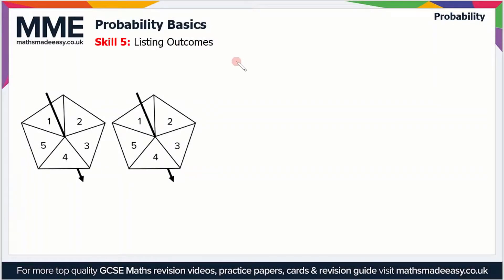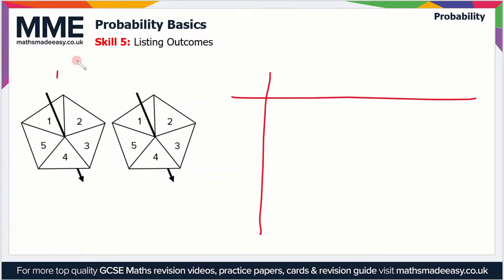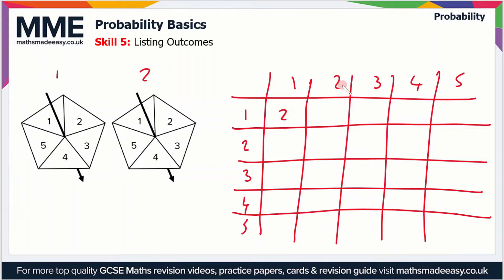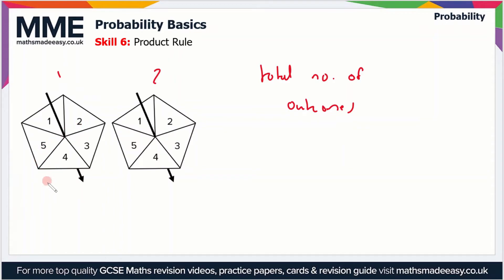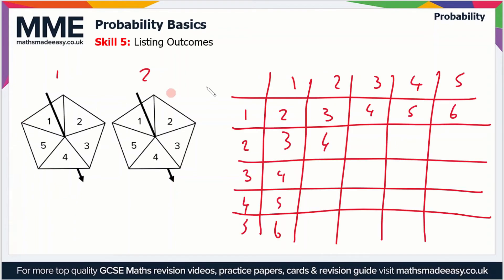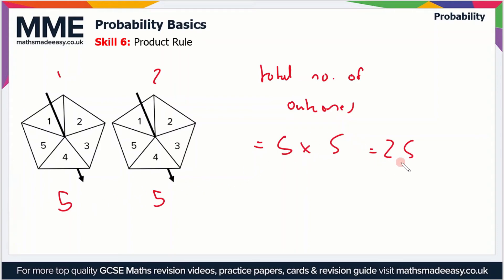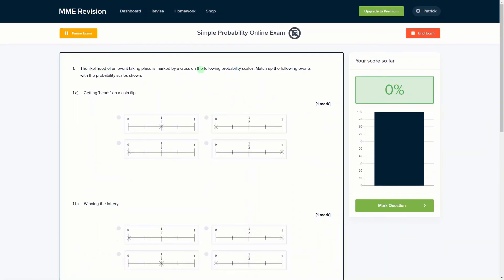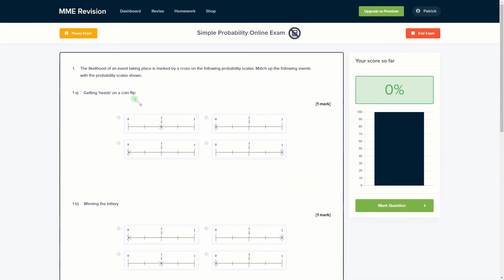Probability - Probability Basics 3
This is the Maths Made Easy video on Geometry - Negative Enlargements